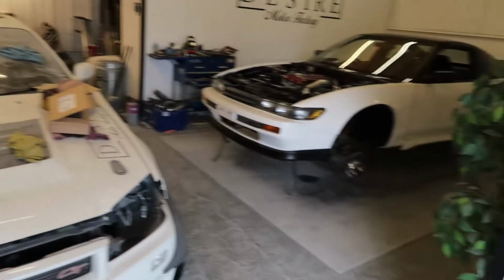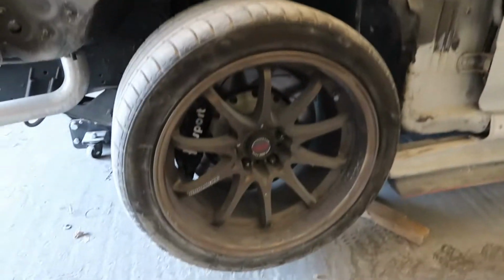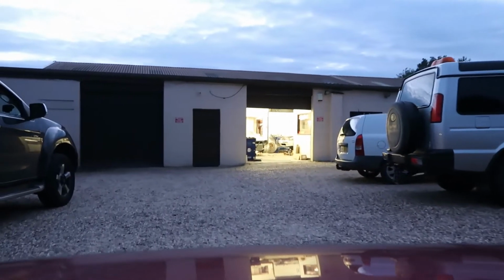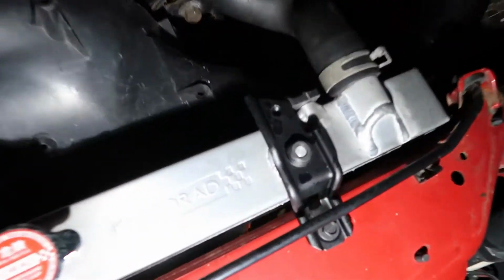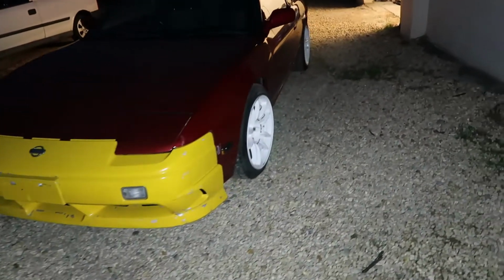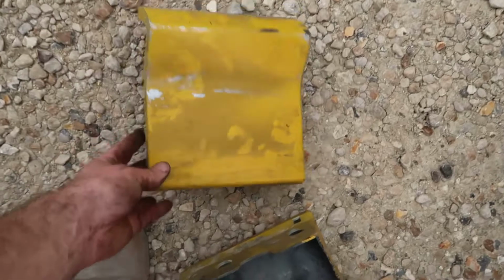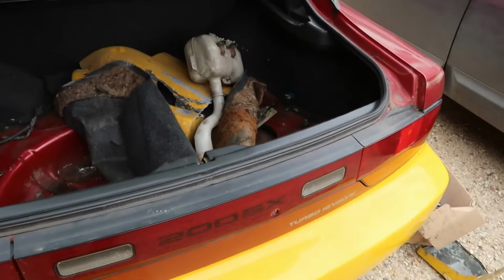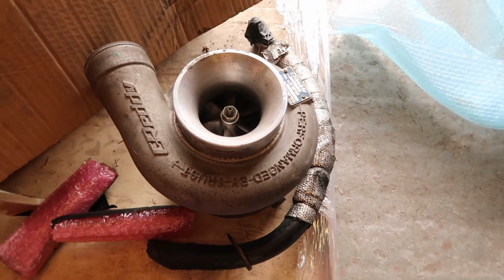big TURBO - big BRAKES - NEW CAR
Its all going on! taking delivery of a new car. The new greddy turbo kit turnt up and i now have rear brakes to match the fronts. As always theres many things that didnt go to plan, but do they ever with cars right :)